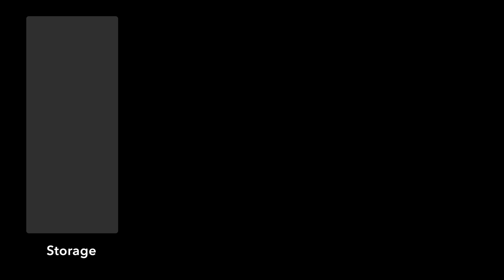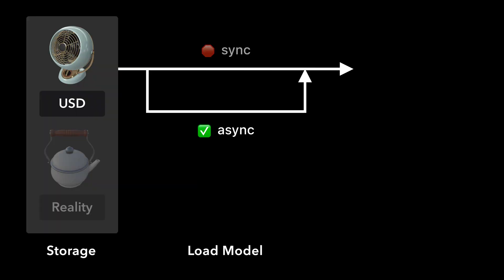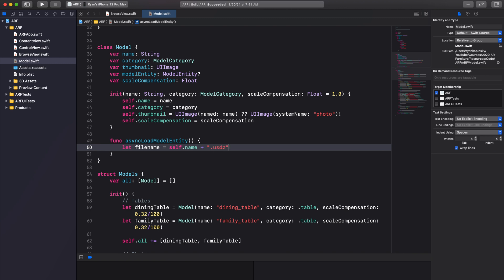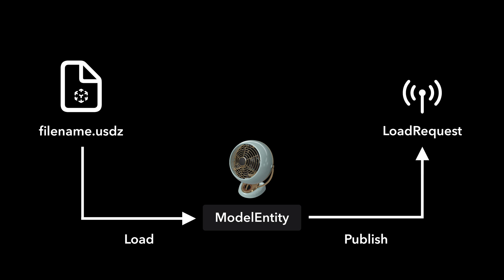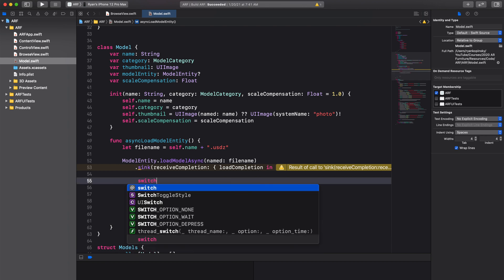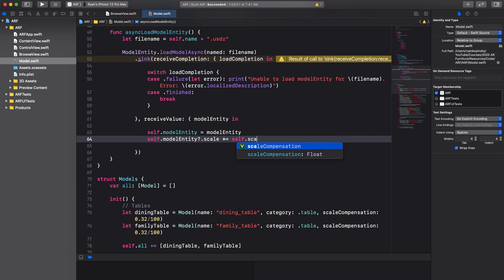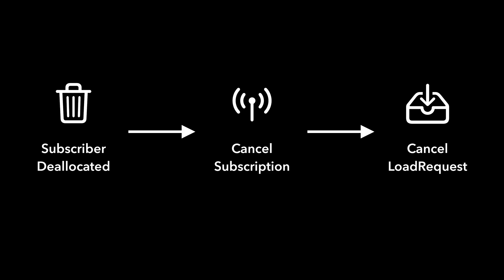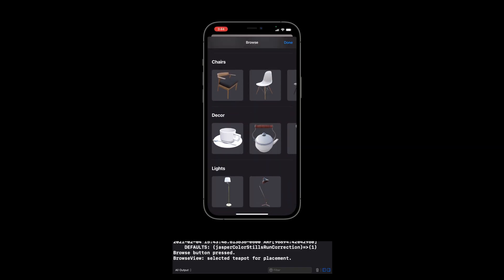Ep. 012 // Asynchronously Load a 3D Model Using RealityKit and Combine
In this video, we’ll go over how to asynchronously load a 3D model using Apple’s RealityKit and Combine framework.